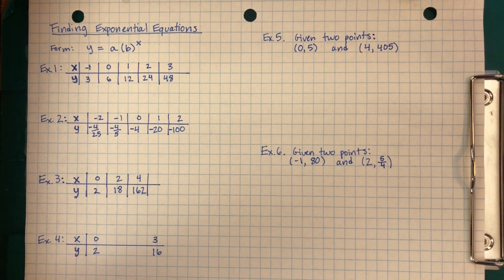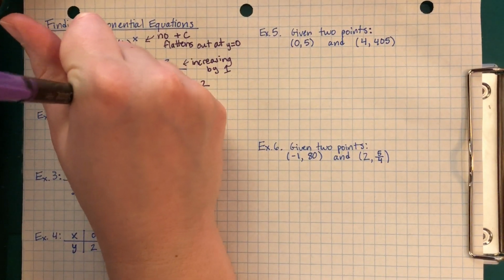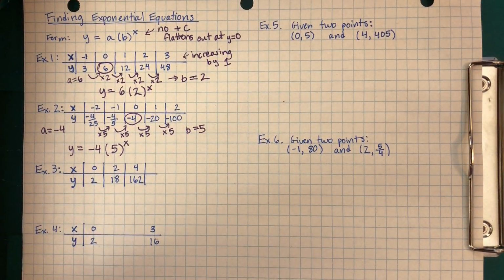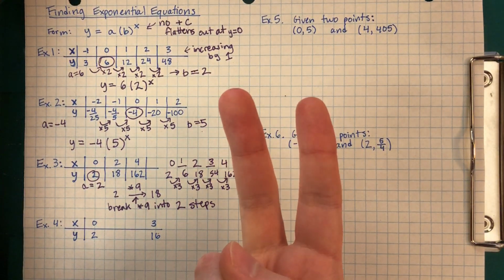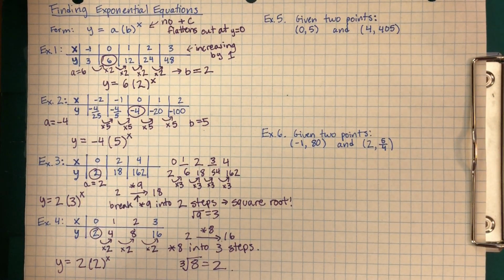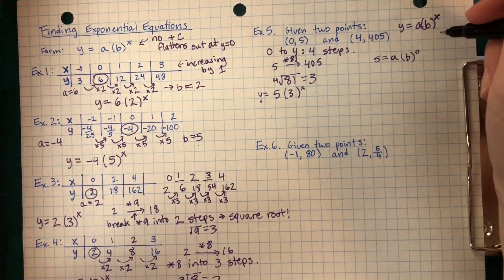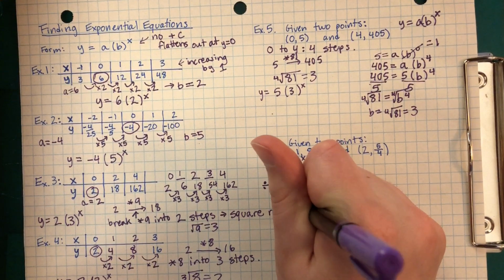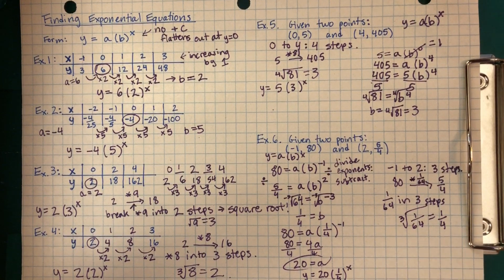Finding Exponential Equations